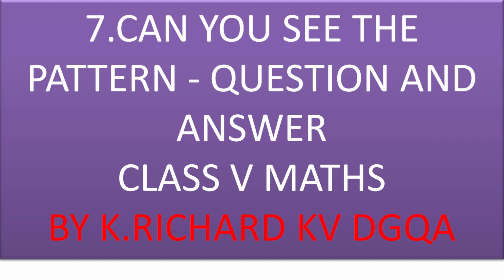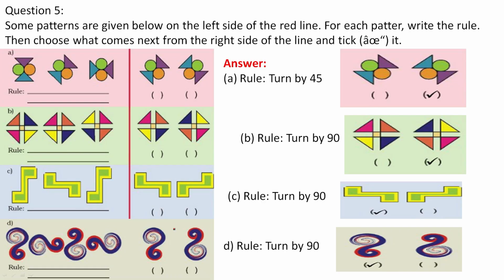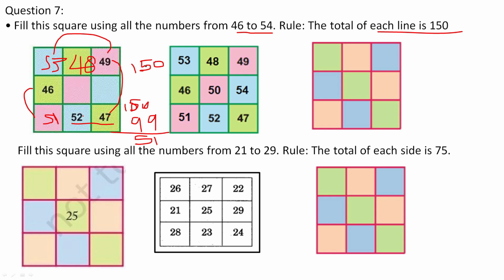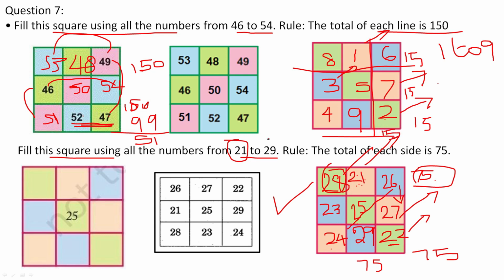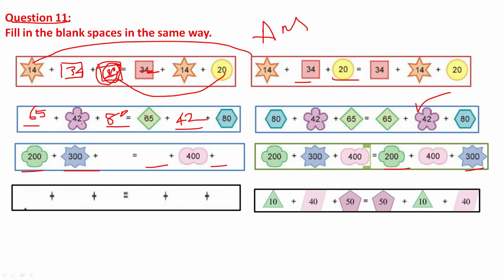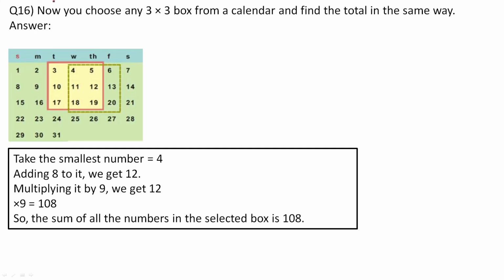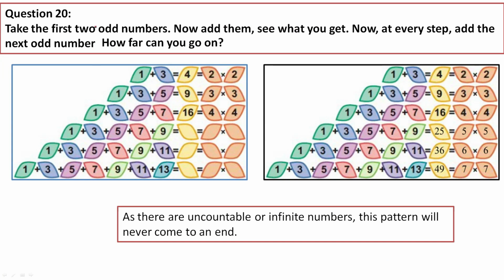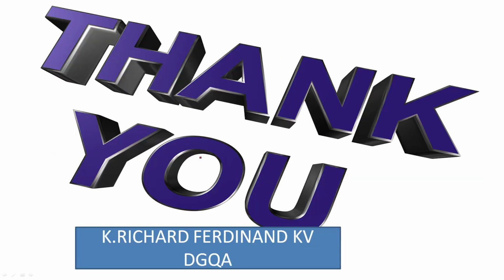CLASS V MATHS : CAN YOU SEE THE PATTERN - QUESTION AND ANSWER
CHAPTER 7 CAN YOU SEE THE PATTERN
QUESTION AND ANSWER
K.RICHARD FERDINAND
KV DGQA CHENNAI